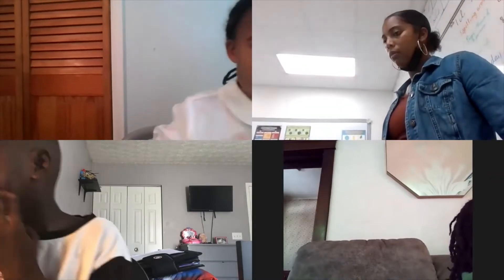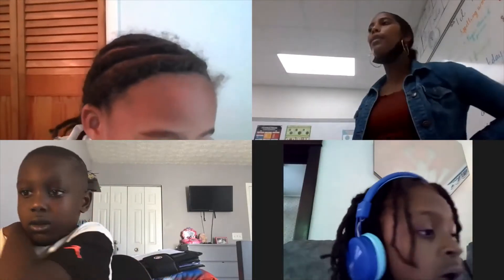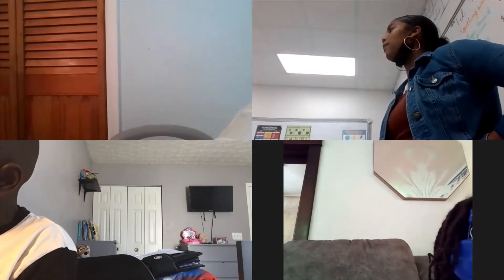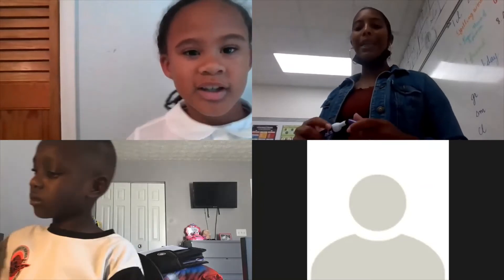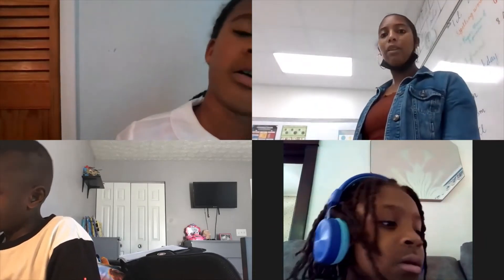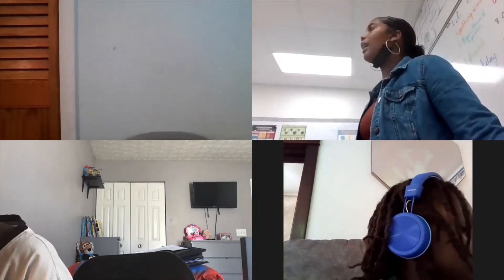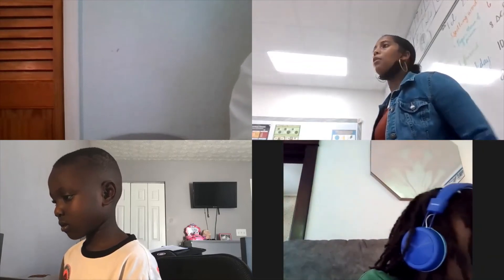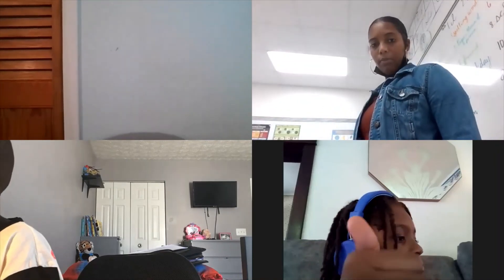2nd Phonics Test 3